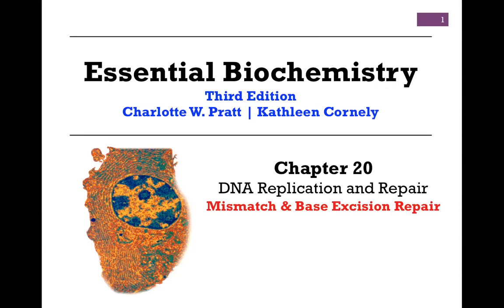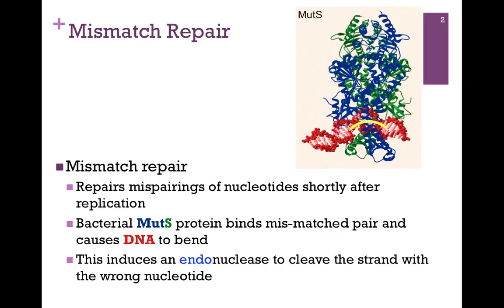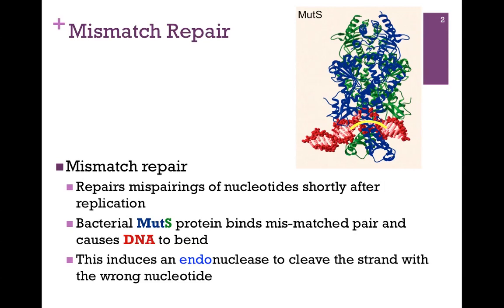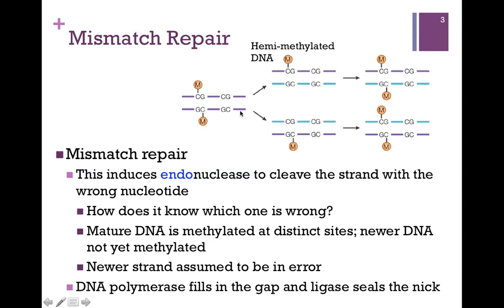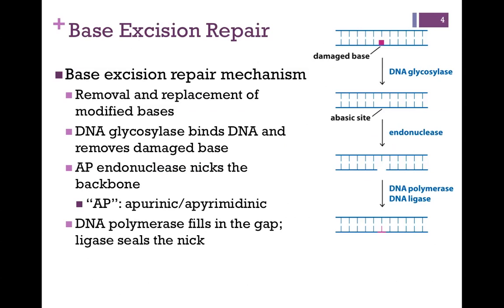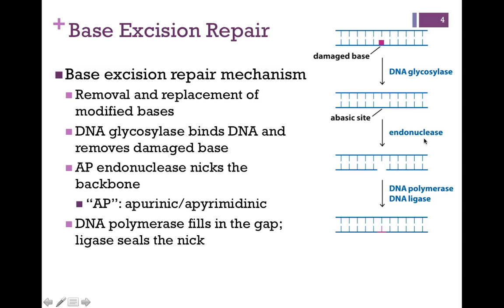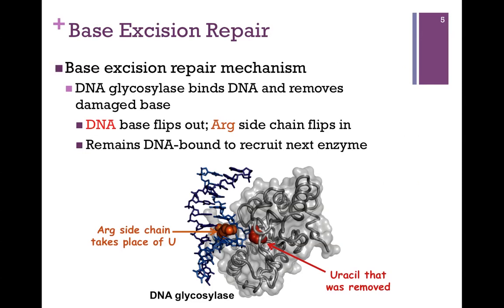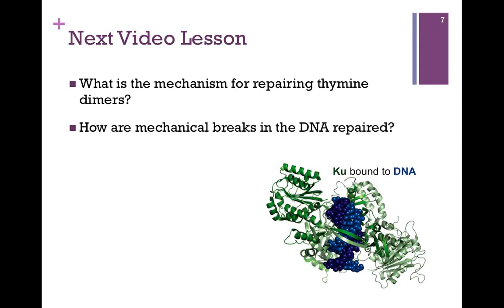166-Mismatch & Base Excision Repair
Review of the processes and components of repair of mismatched DNA and of damages bases in DNA